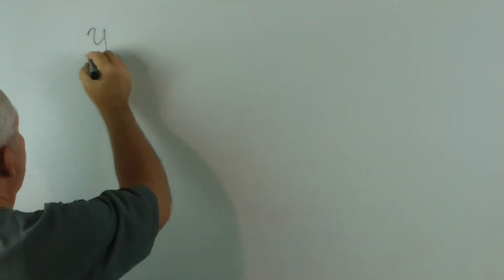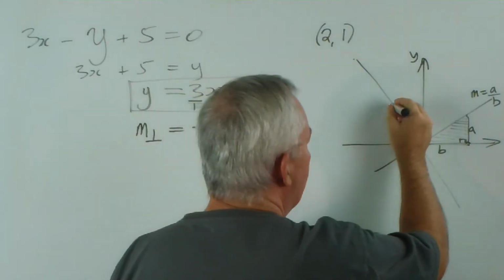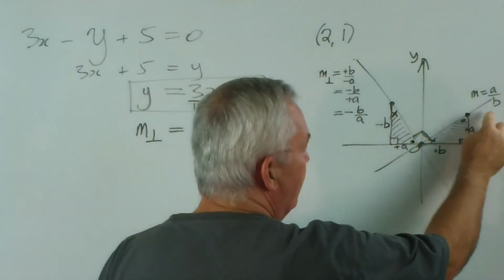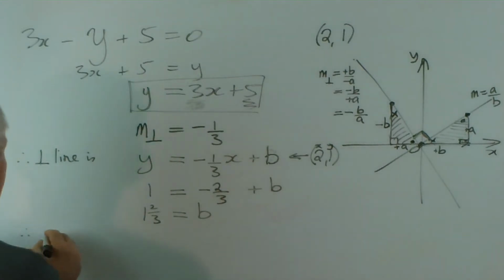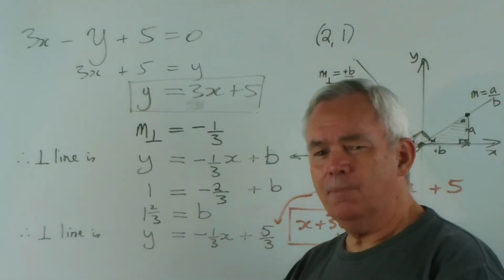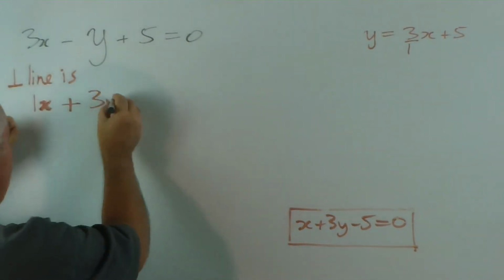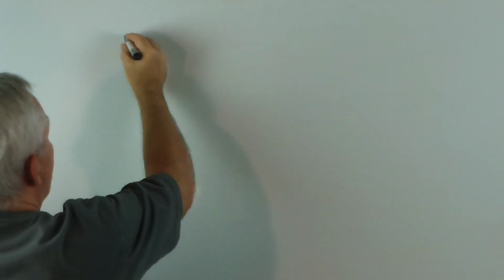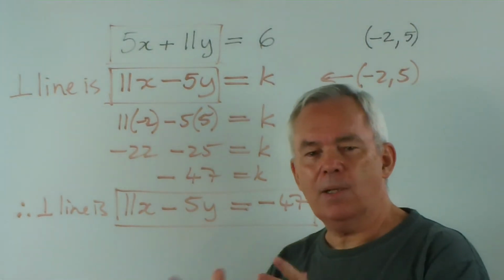How to Find the Equation of a Perpendicular Line in 5-6 Lines of Work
As I shared with my videos about parallel lines, we make calculations more difficult than they need be.  This is also true of the way in which we find the equations of lines PERPENDICULAR to a given line through some given point.

So that students understand that two perpendicular lines will have gradients that are negative reciprocals of each other, we teach them to rearrange a linear equation into the gradient-intercept form first ... and then (often) convert it back to some other form at the end of the process.  This 'double conversion' is useful in driving home the principle that perpendicular lines have gradients that are related in that way, but it is terribly wasteful and inefficient if you simply want to find the final equation!

In this video I show how to identify where the gradient's information is 'stored' in a linear equation, and use that information to show how to simplify the entire process to just 4-5 lines of (simple) work!